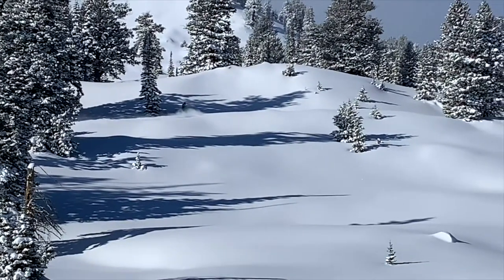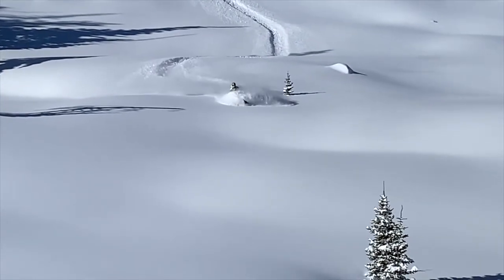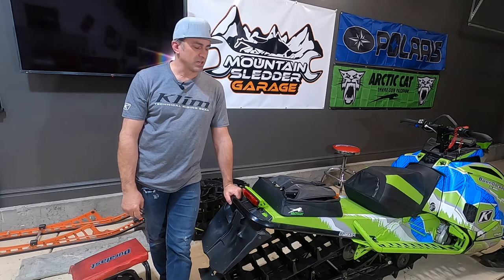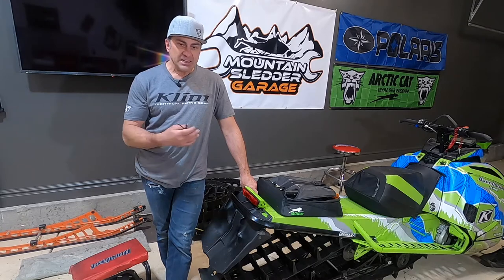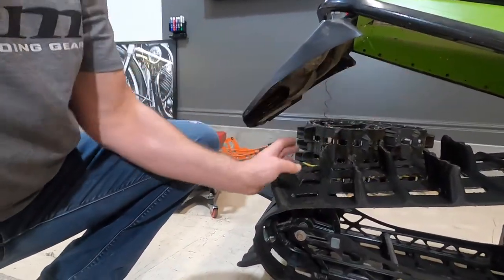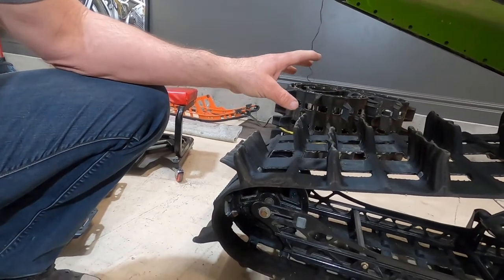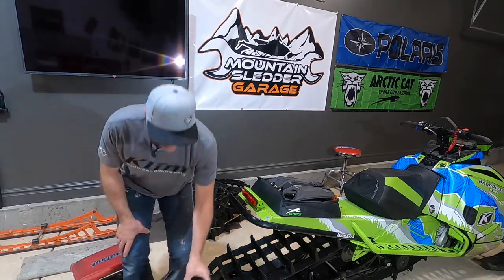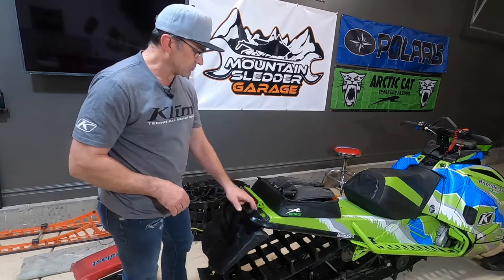Proclimb removable snowflap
How to make the snow flap on your proclimb easily removable.